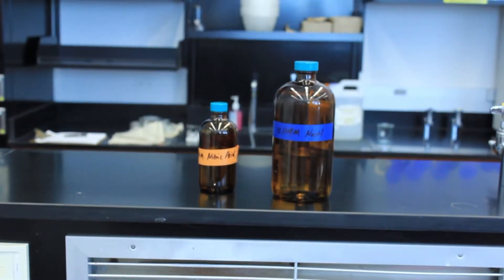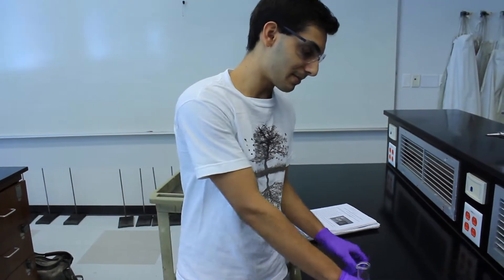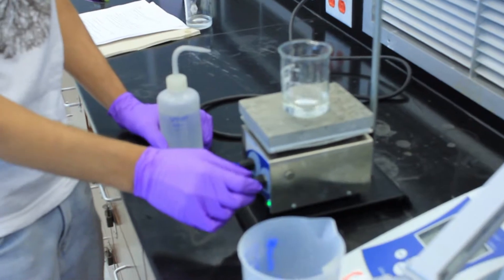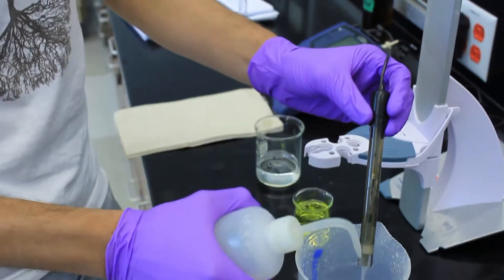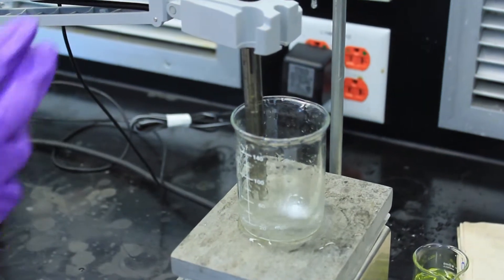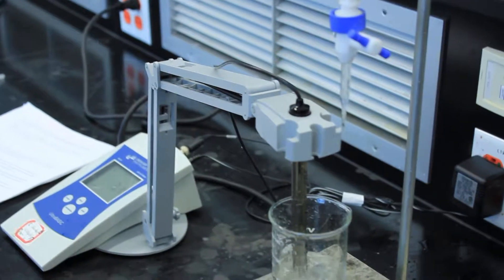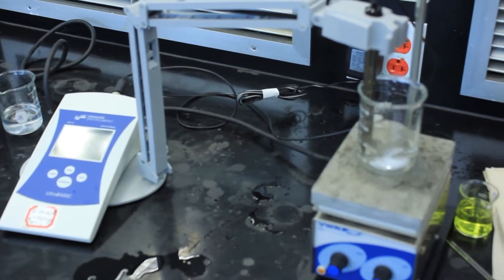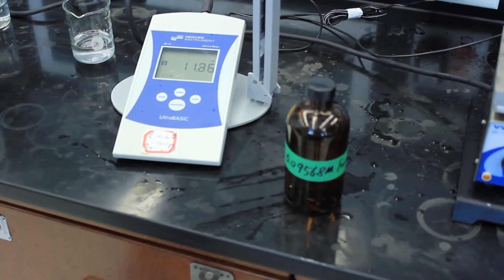Chem 1442 Behavior of Strong and Weak Acids upon Titration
A UTA Chem lab with pH meters to create titration curves of strong and weak acids titrated with a strong base.